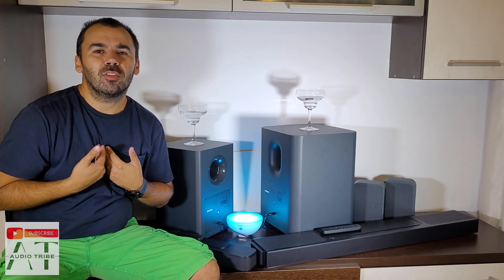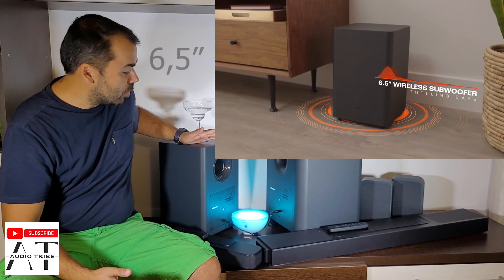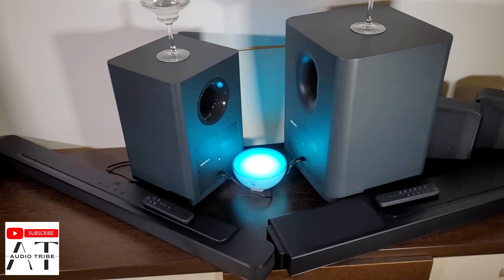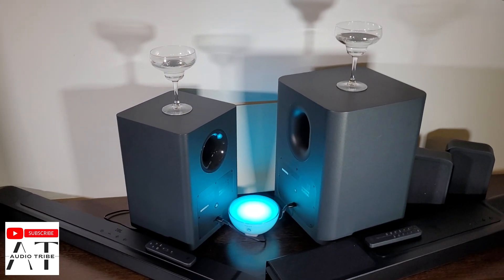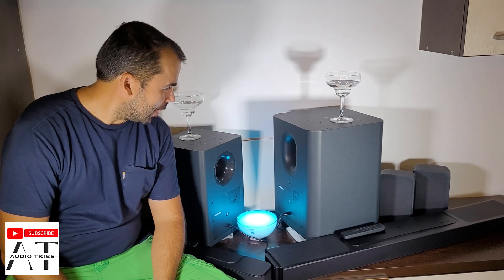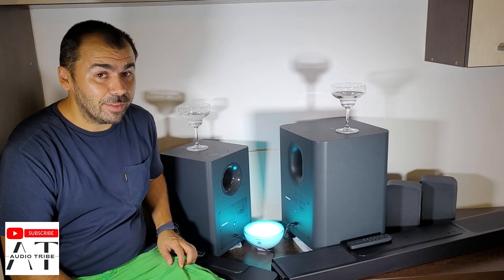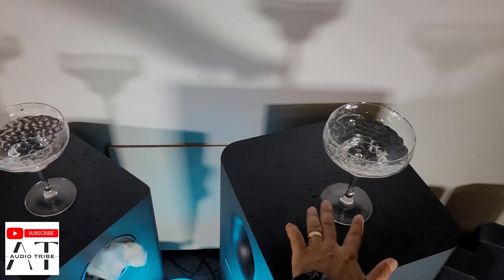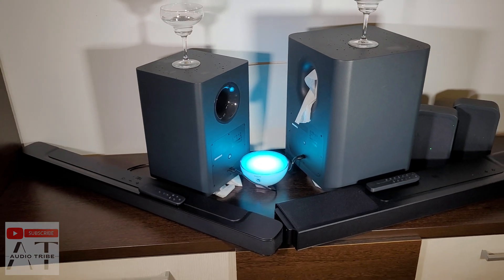What's the differences between JBL BAR 1300 and JBL BAR 2.1 Deep Bass MK2?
What's the differences between JBL BAR 1300 and JBL BAR 2.1 Deep Bass MK2 - Who worth the money?
JBL BAR 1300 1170 Watts VS JBL BAR 2.1 DEEP BASS 300 Watts
JBL BAR 1300 VS JBL BAR 2.1 DEEP BASS
JBL BAR 1300 VS JBL BAR 2.1 Sound Test
JBL BAR 1300 VS JBL BAR 2.1 Bass Test
JBL BAR 1300 VS JBL BAR 2.1 MK2